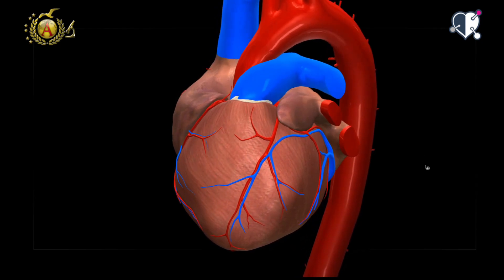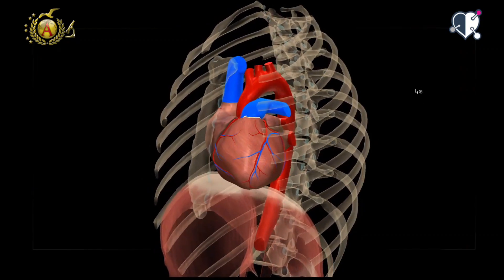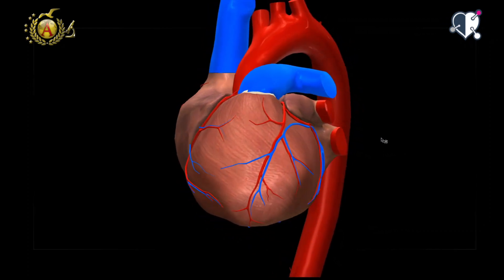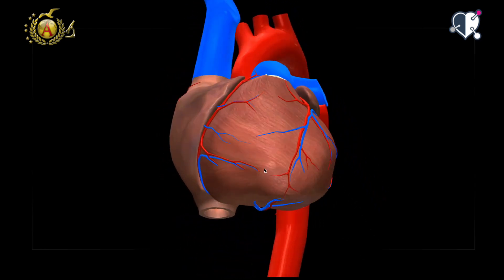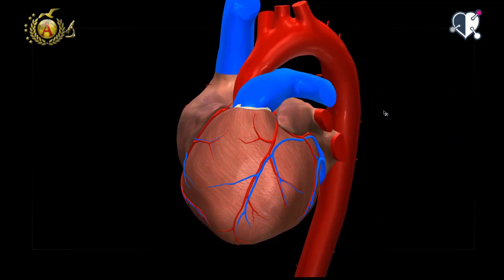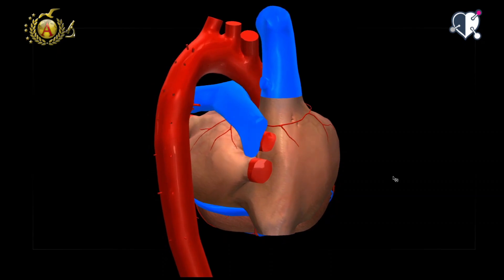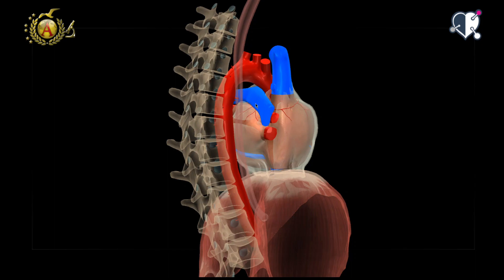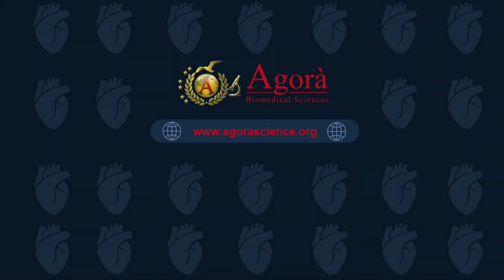Heart - External anatomy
The external configuration of the heart has been described thanks to AnatomyLearning